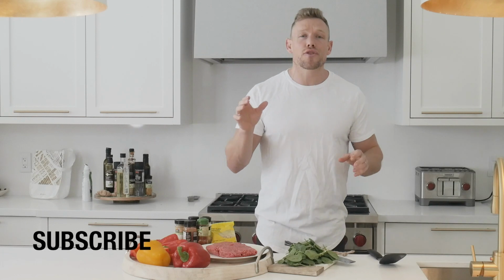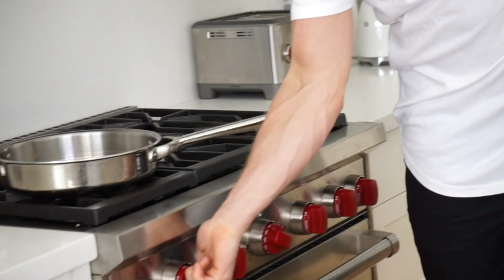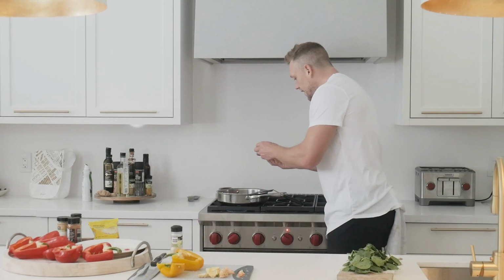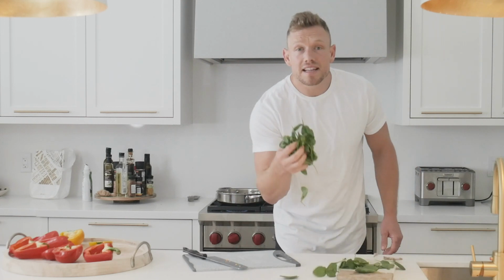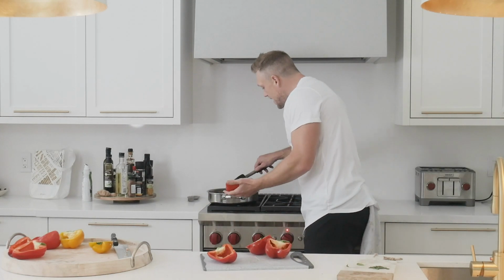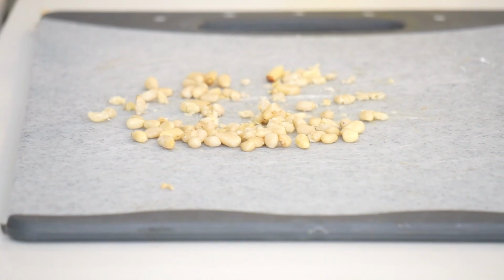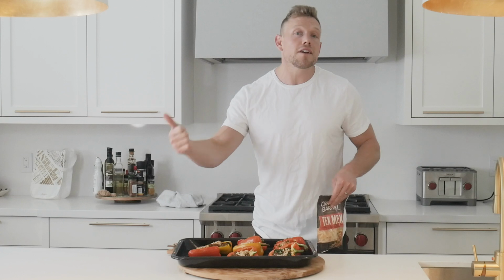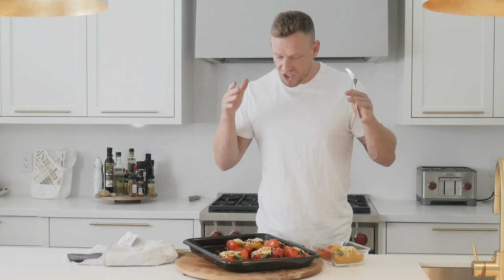EASY LOW CARB MEAL PREP - LEANSQUADS SPICY SOUTHWEST STUFFED PEPPERS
AND LET'S GET HEALTHIER, FITTER AND LEANER TODAY!

These are the easiest, tastiest stuffed peppers ever. It's a super easy meal prep recipe that you can do in under 30 minutes. They are high in protein as well! They are also LOW CARB and keto friendly. Don't forget to tag the leansquad!!!

Learn more about the 90dayleanplan and how a custom meal plan and workouts can help you get fitter, healthier and leaner than ever before by visiting